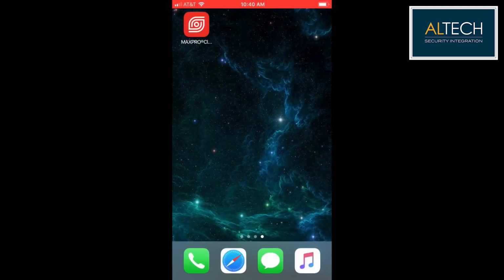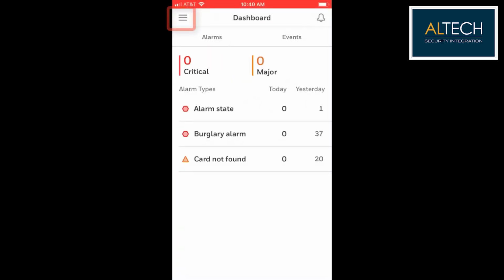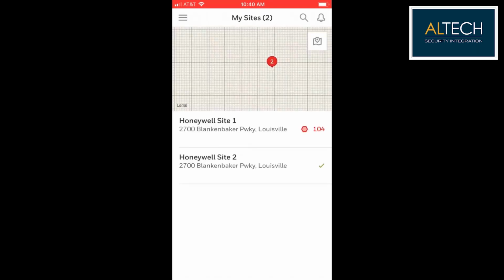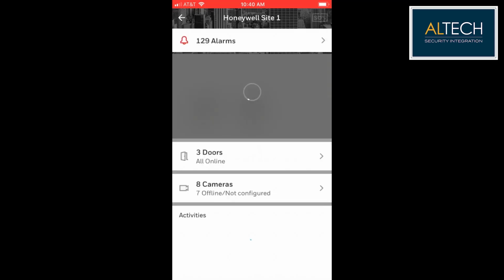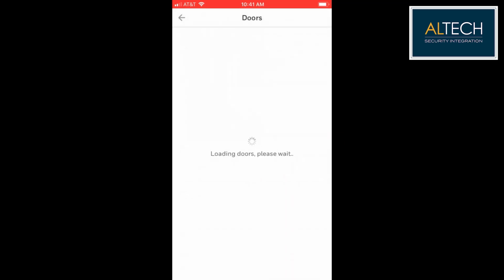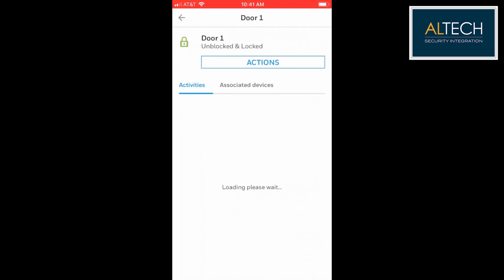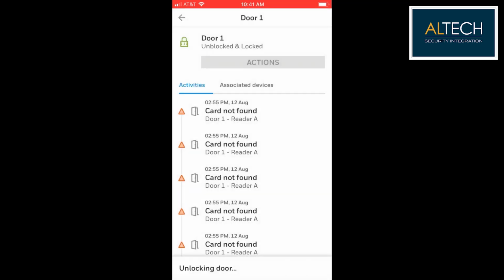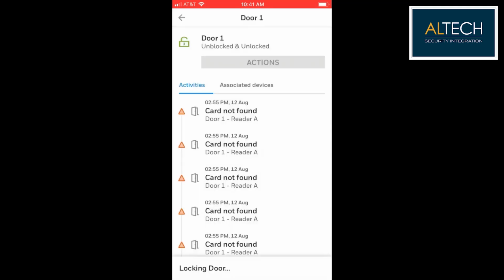How To Use Maxpro Cloud Mobile App To Control Doors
The following video shows how to use Maxpro Cloud mobile app to Remotely control doors.